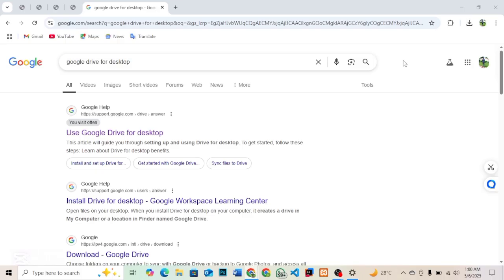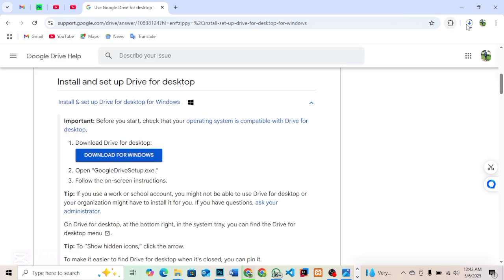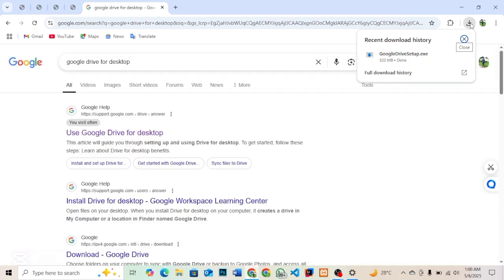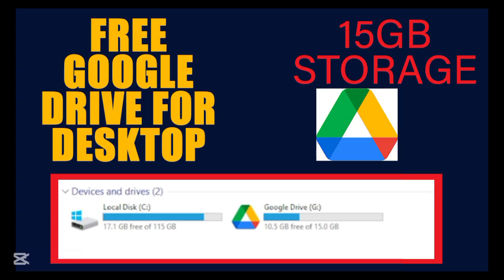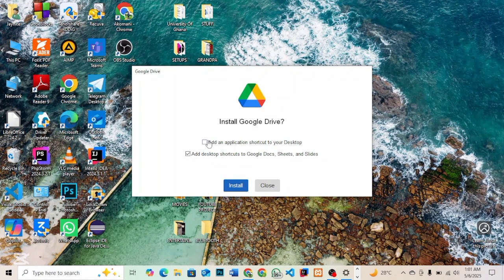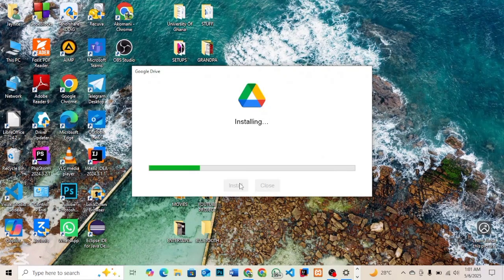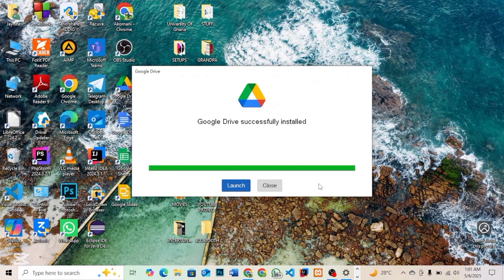How to use Google Drive for Desktop (Tutorial for Beginners)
🚀 Learn How to Use Google Drive for Desktop Like a Pro!
Are you new to Google Drive for Desktop? In this beginner-friendly tutorial, I’ll show you step-by-step how to download, install, set up, and use Google Drive for Desktop on your computer. Whether you're a student, professional, or tech enthusiast, this guide will help you seamlessly back up your files, sync folders, and access your Google Drive files offline.

🔹 What You'll Learn:
✅ How to install Google Drive for Desktop
✅ How to sync files between your computer and Google Drive
✅ How to access Drive files directly from File Explorer or Finder
✅ How to choose between streaming and mirroring files
✅ Tips to save space and keep your files secure

📂 Boost your productivity and stay organized with Google Drive for Desktop!